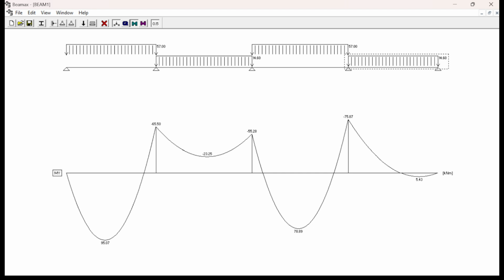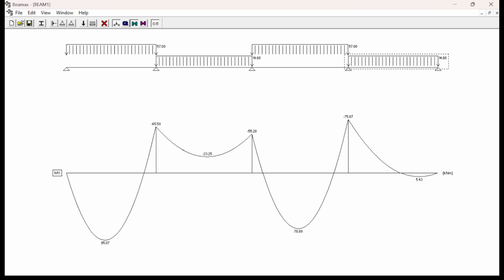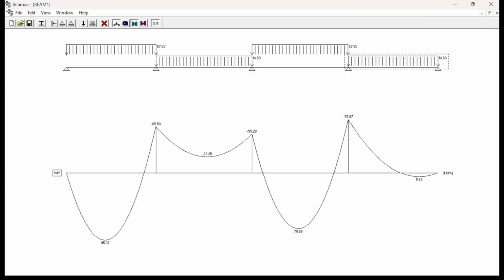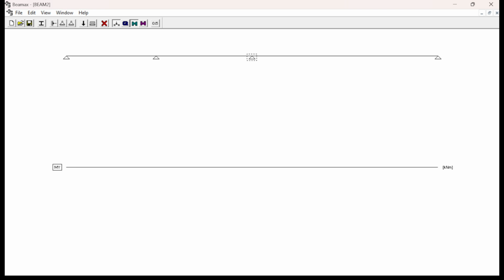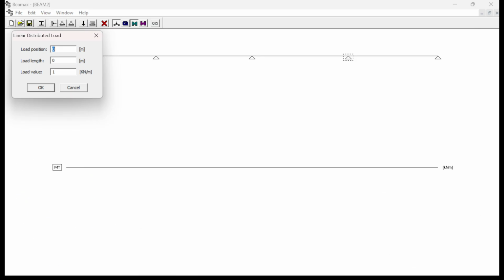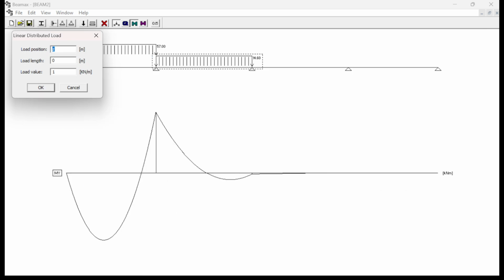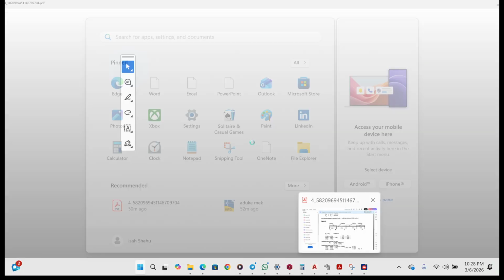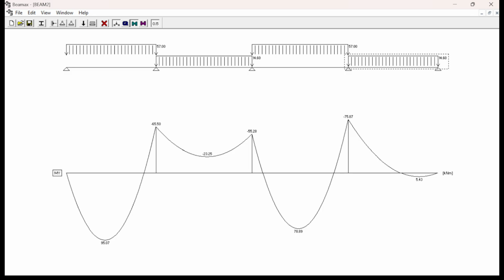BEAMAX; DESIGN OF A CONTINOUS BEAM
In this tutorial, we walk through the design of a continuous beam using Beamax, explaining the complete process from input parameters to interpreting the design results.

Continuous beams are commonly used in reinforced concrete structures because they provide better load distribution, reduced bending moments, and improved structural efficiency compared to simply supported beams. Understanding how to model and design them correctly using structural software is an important skill for every structural engineer.

In this video, you will learn how to model and design a continuous beam step-by-step in Beamax, including how to define spans, apply loads and interpret the analysis result

This tutorial is ideal for civil engineering students, young structural engineers, and professionals who want to understand practical beam design using structural engineering software.

What you will learn in this video:

Introduction to continuous beams

Setting up beam geometry in Beamax

Applying loads to the beam

Interpreting bending moment and shear results

If you are learning reinforced concrete design, structural analysis, or software-based structural design, this tutorial will help you understand the practical workflow used by engineers.